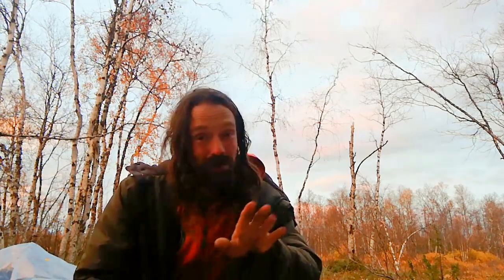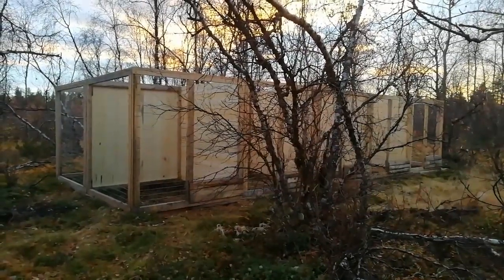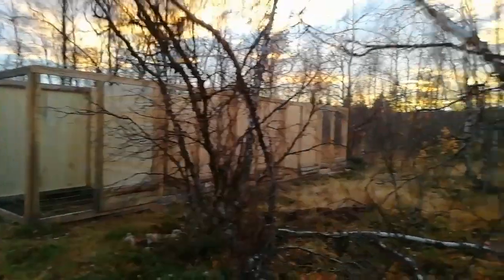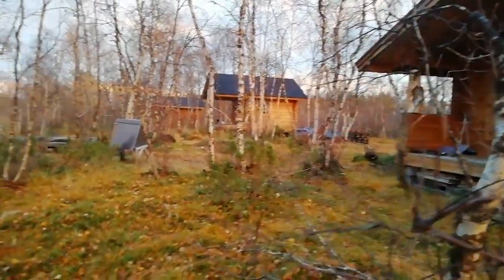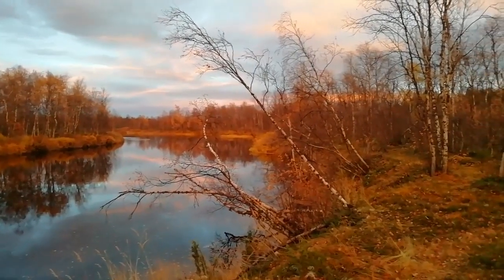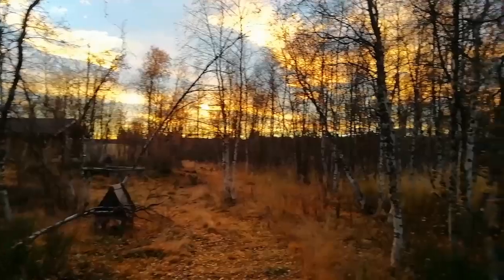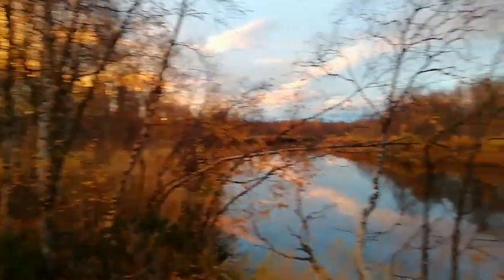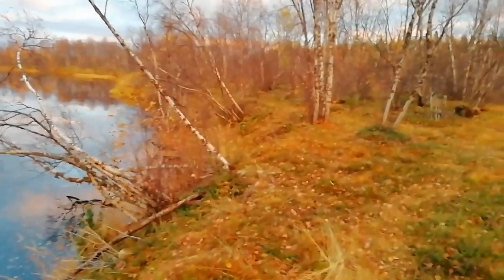Channel update 1.5K subscribers, big thank you to everyone.